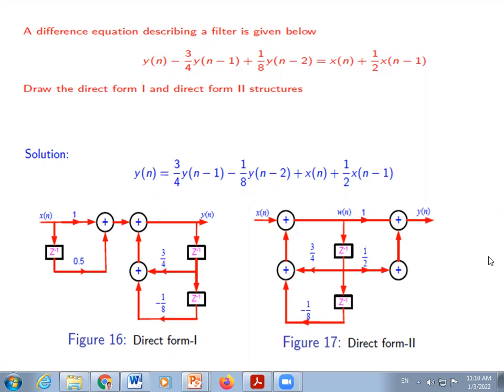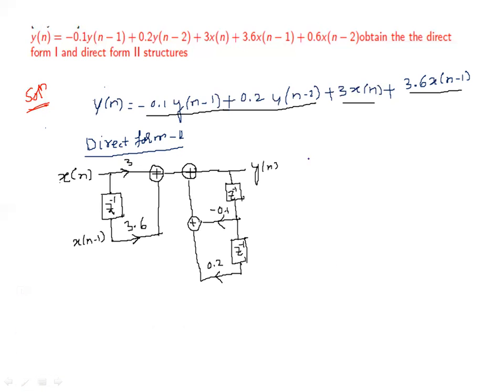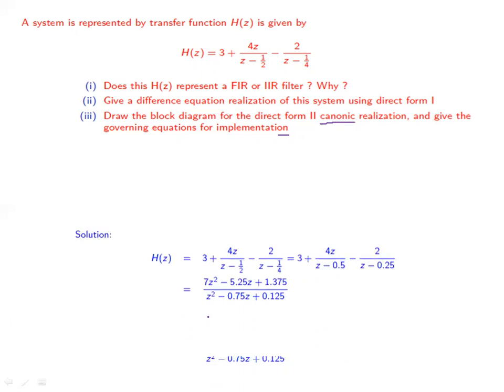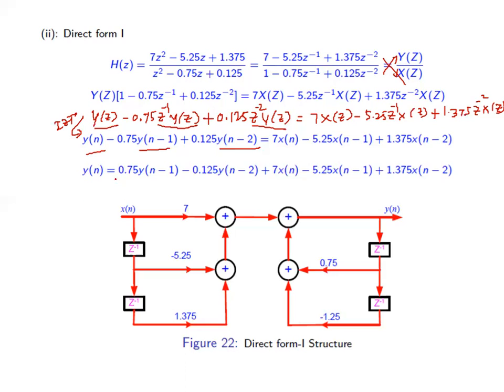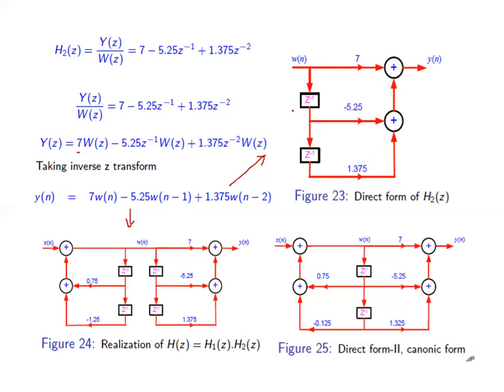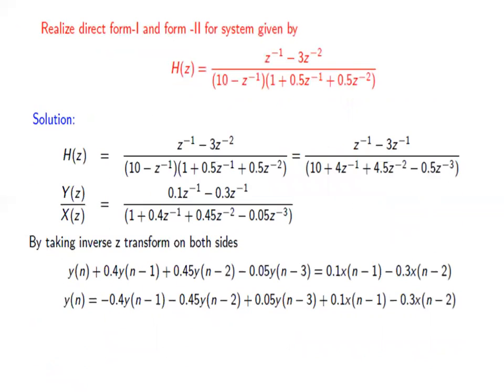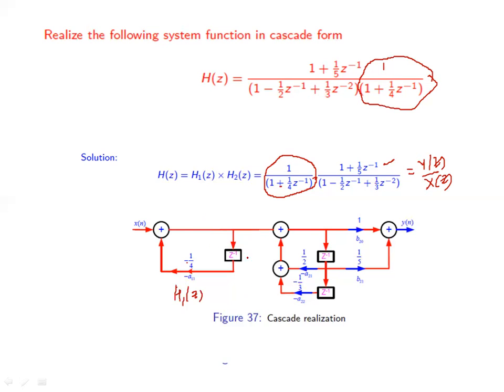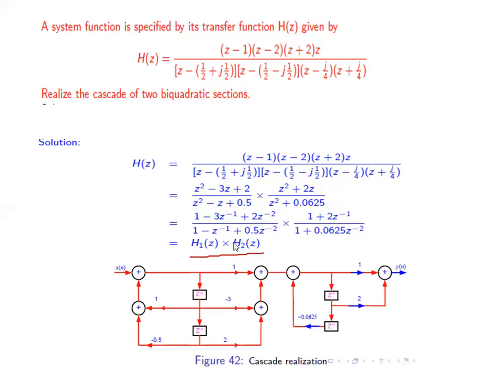IIR Filter Realization 03 01 22